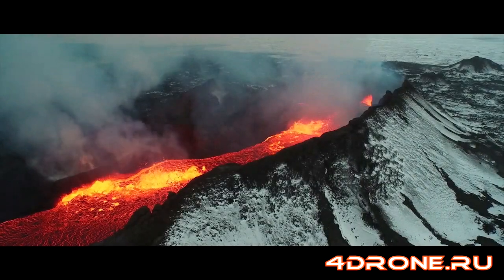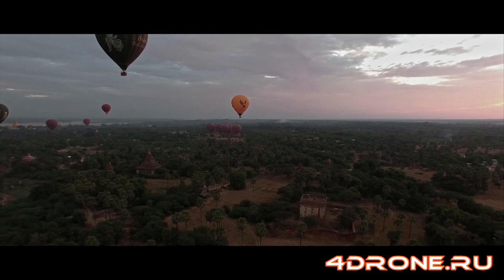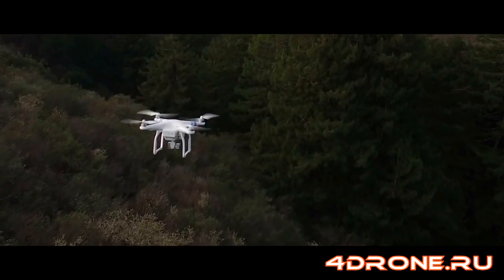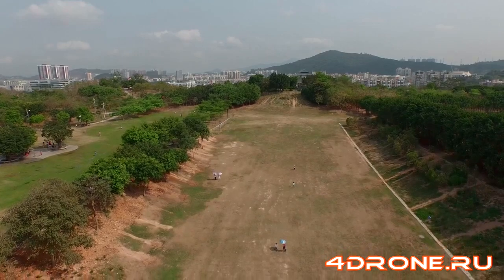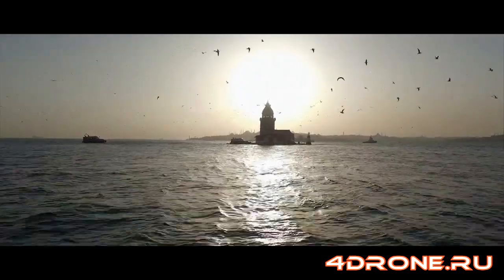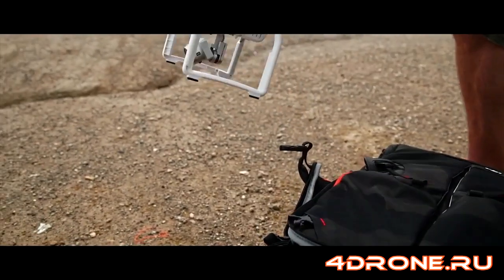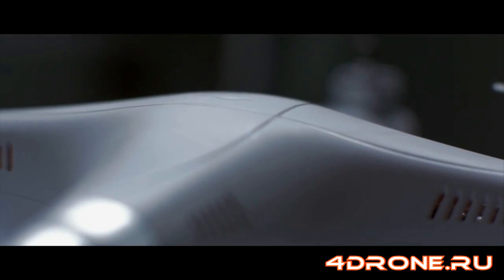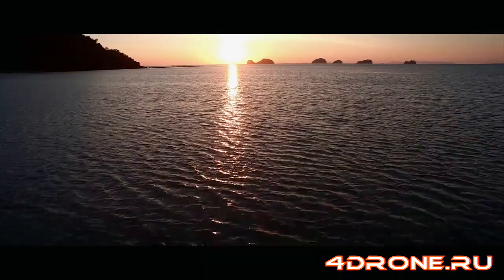DJI Phantom 3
Новый квадрокоптер доступен в двух модификациях: Professional-версия поступит в продажу с ценником в 1099 евро, а Advanced-версия — 1399 евро Основное отличие между ними заключается в камере: в первом случае (Professional) речь идёт о съёмке видео с разрешением 4К (30 кадров/с), а во втором (Advanced) — Full HD (60 кадров/с). Если говорить о цене на DJI Phantom 3 Professional, то она на 40 долларов меньше, чем таковая на Phantom 2 Vision+, а по сравнению с Inspire 1 (2899 долларов), можно считать, что сегодняшнюю новинку отдают даром.